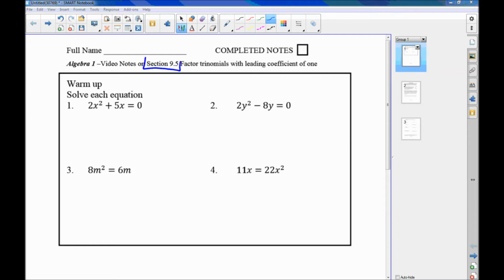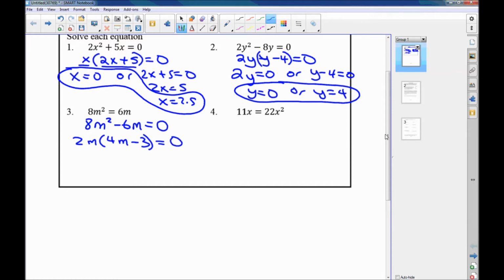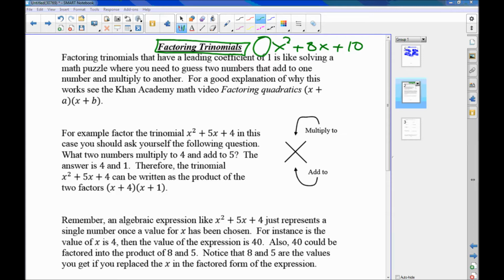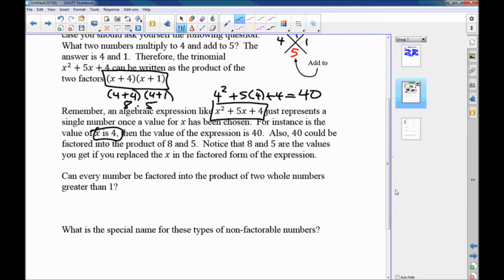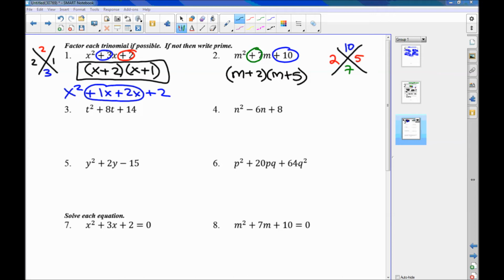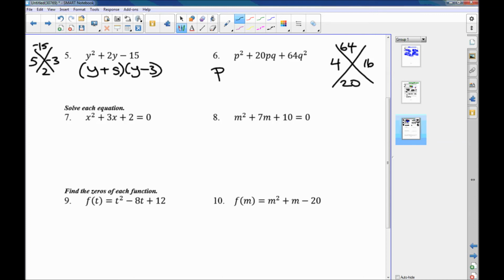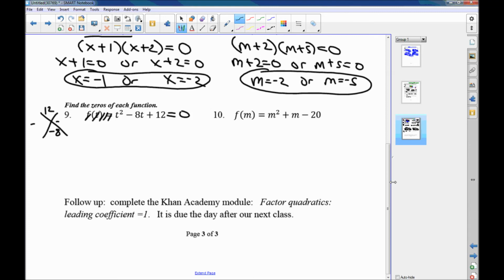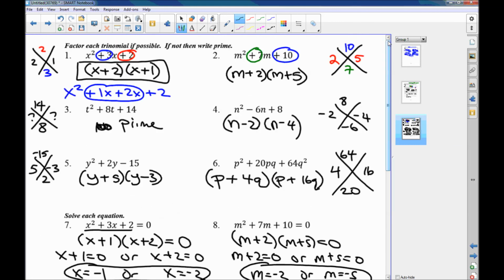Section 9.5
Video notes on Section 9.5 covering the factoring of trinomials with a leading coefficient of of 1.